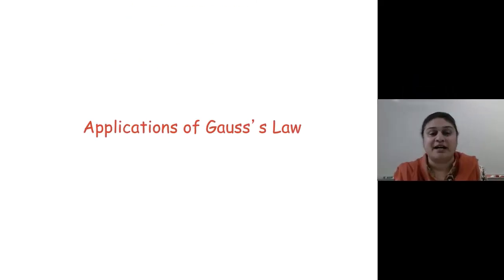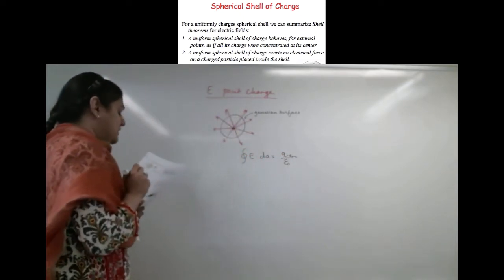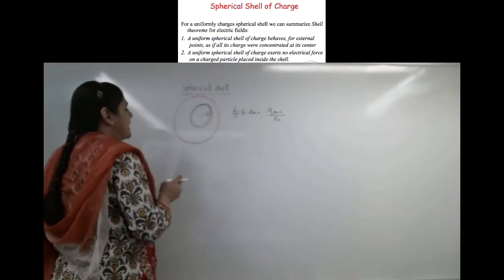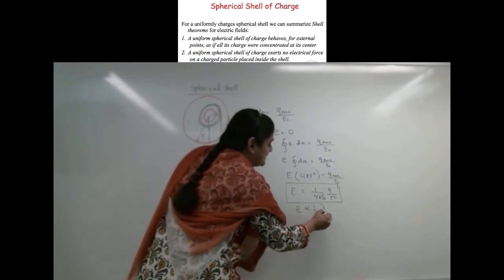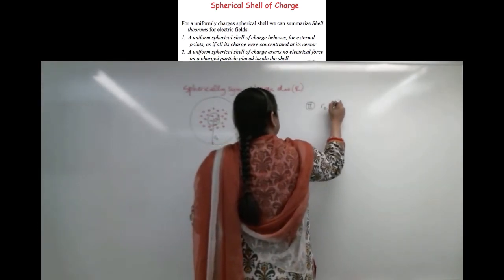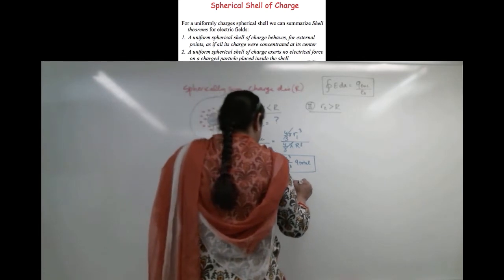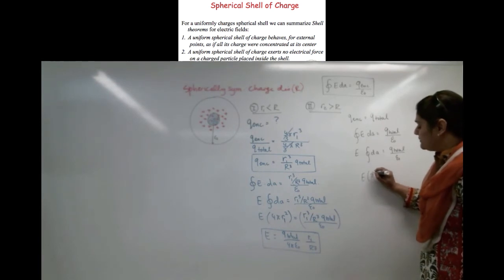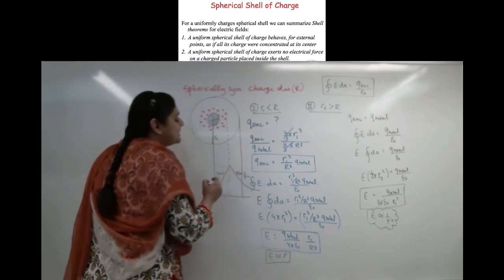Intro II - Chap 23.2.1 Applications of Gauss Law - Spherical shell of charge